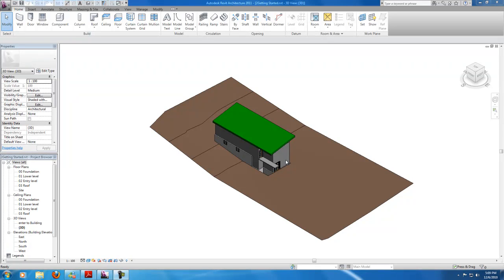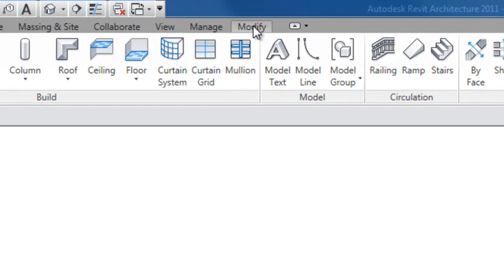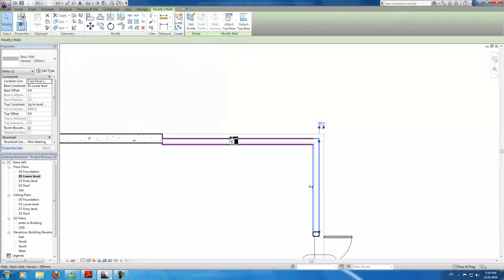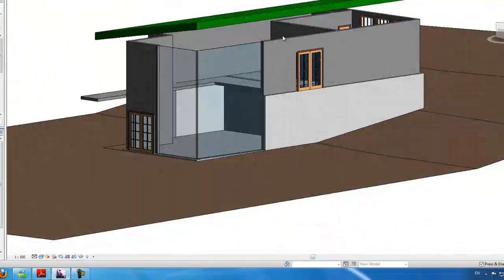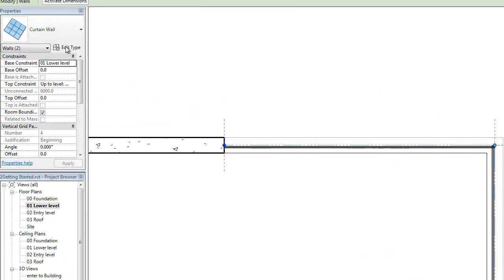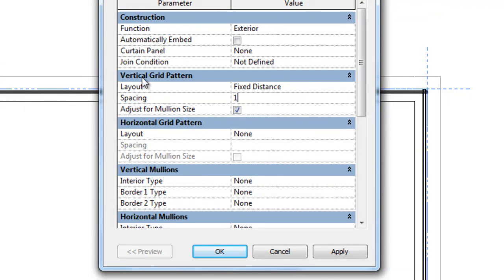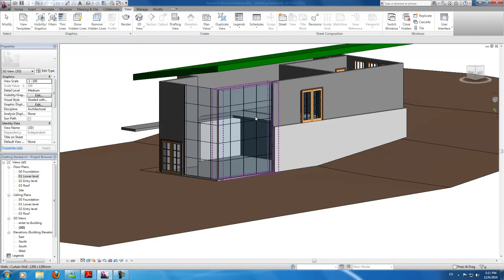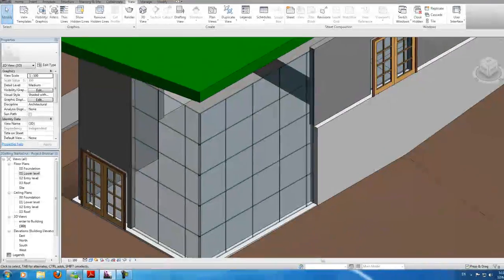Autodesk Revit Tutorials: 10 Adding a Curtain wall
In this video i add curtain walls to my house.